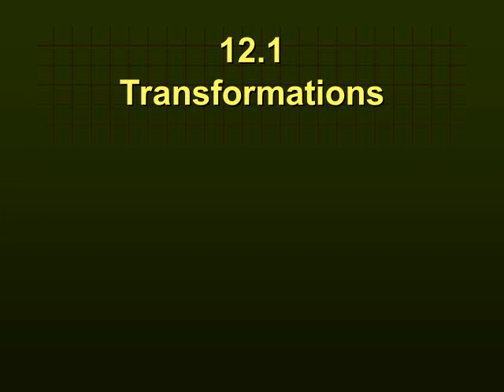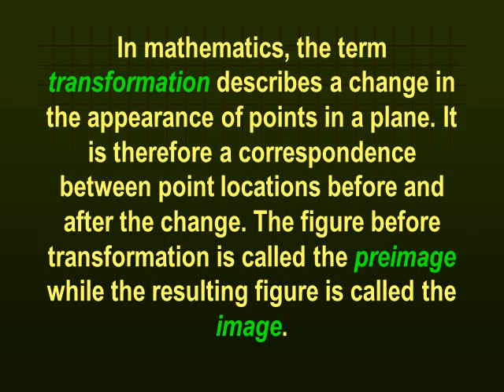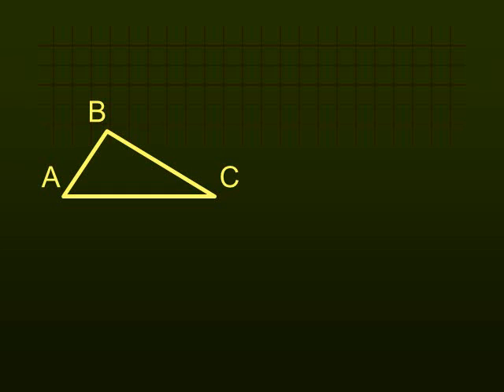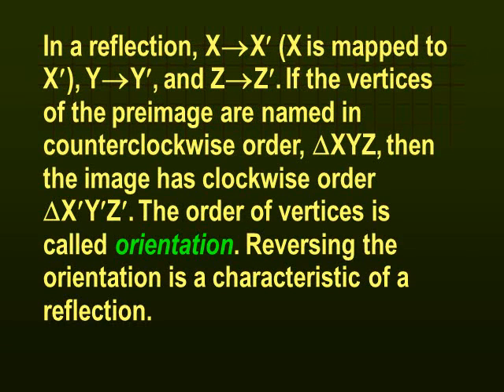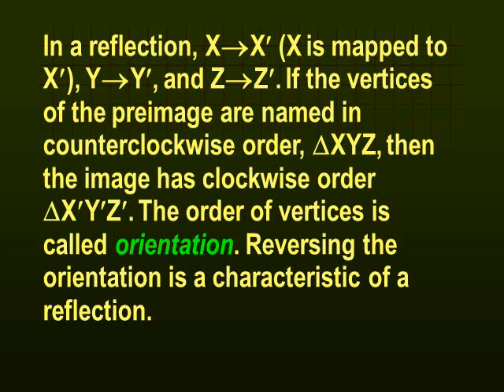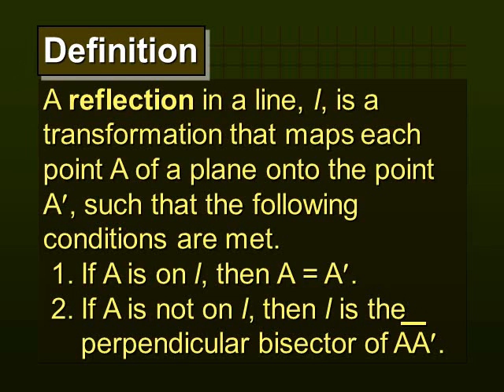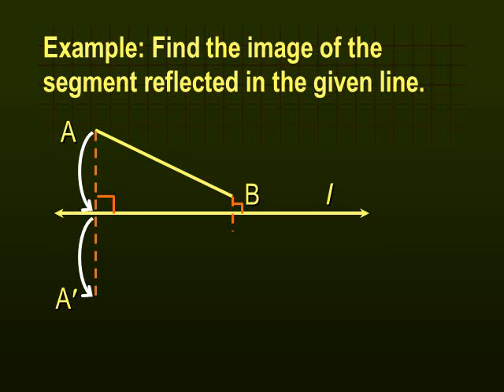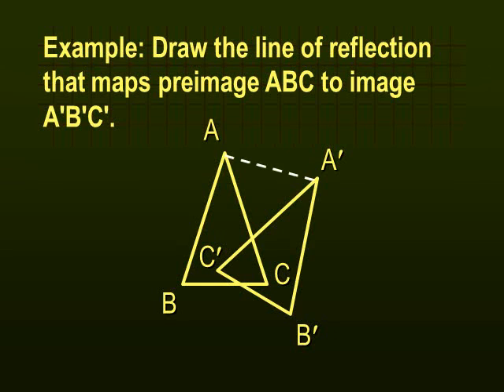Geometry 12.1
Transformations